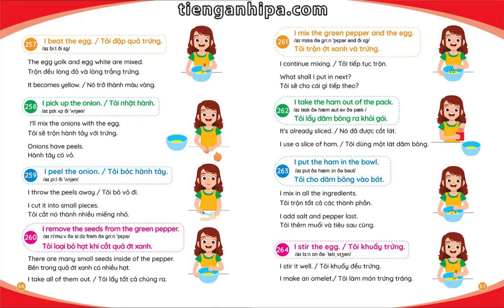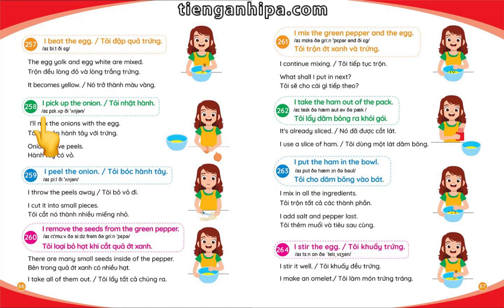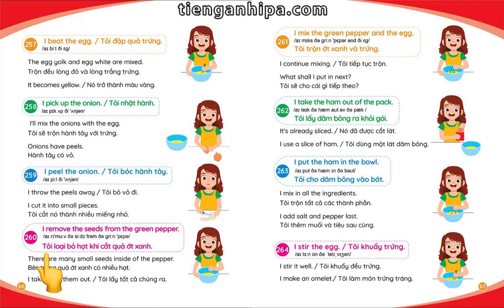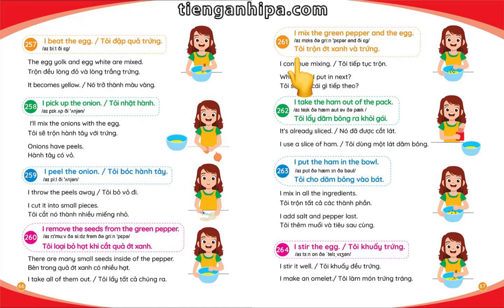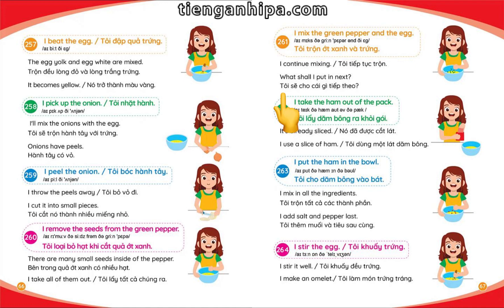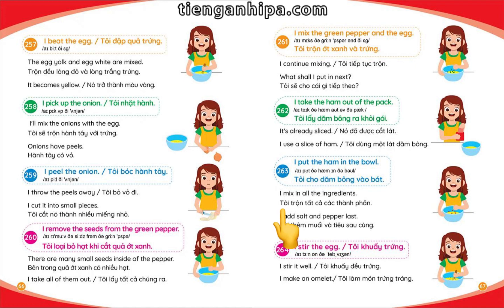900 câu giao tiếp tiếng anh thường dùng hằng ngày - Trang 66-67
Truy cập để luyện phát âm bài học trong video nhé!
Daily English Conversations - 900 English Conversational Sentences